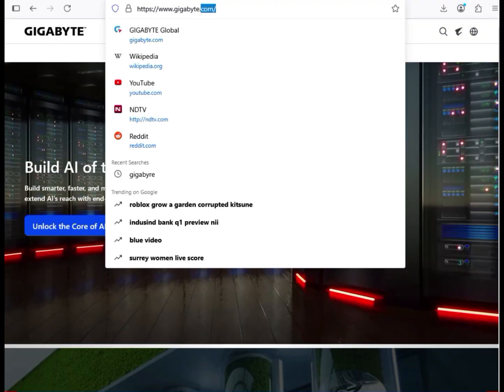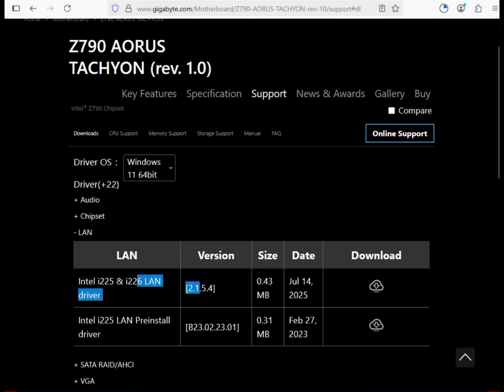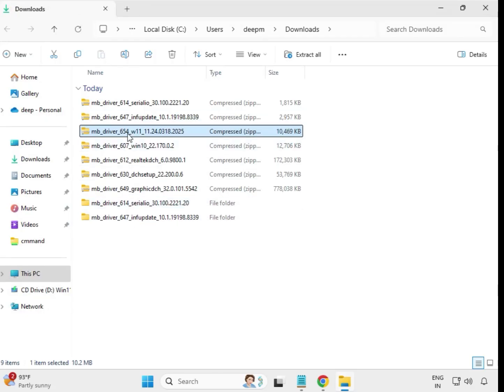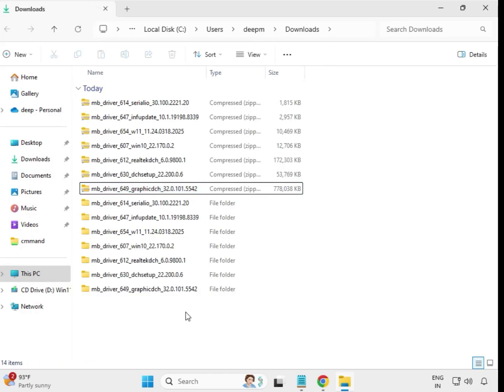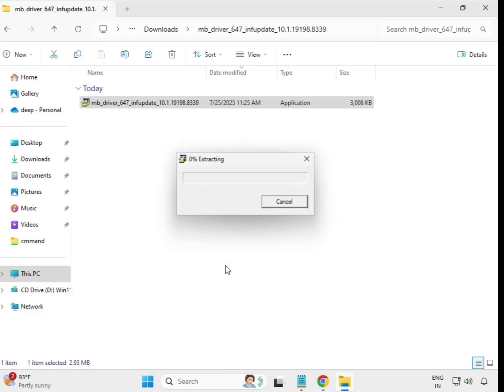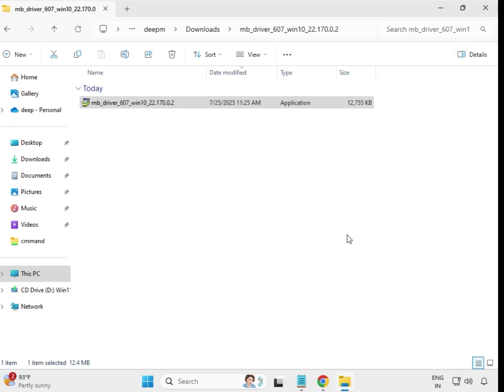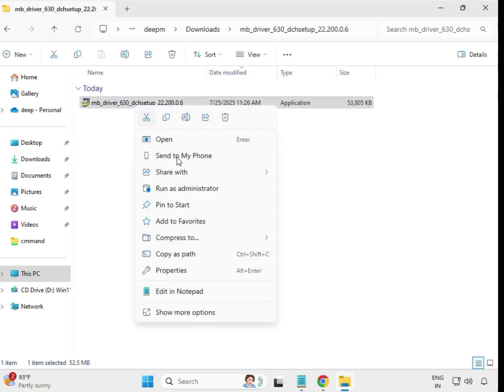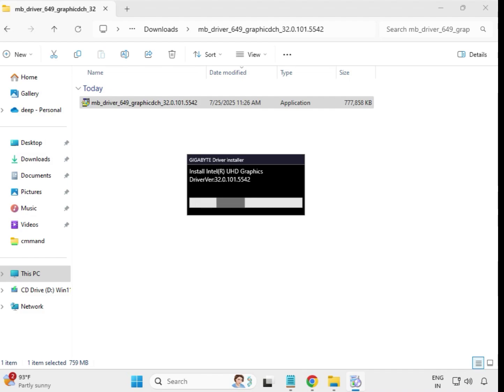Install All Drivers for Z790 AORUS TACHYON X: Chipset, LAN, Audio, Wi-Fi (Win 10/11)